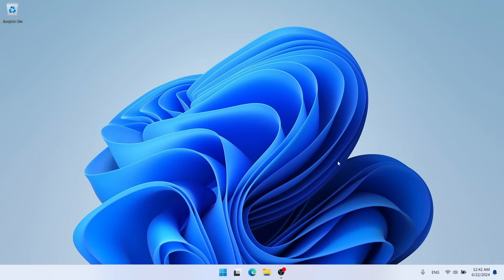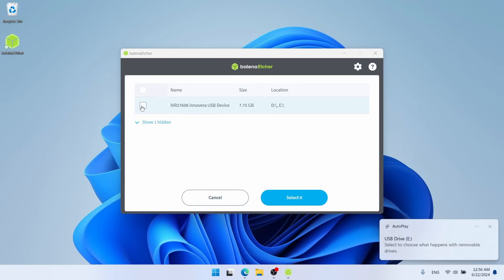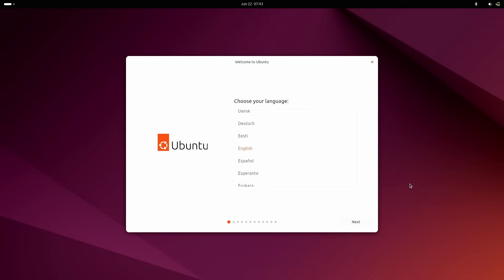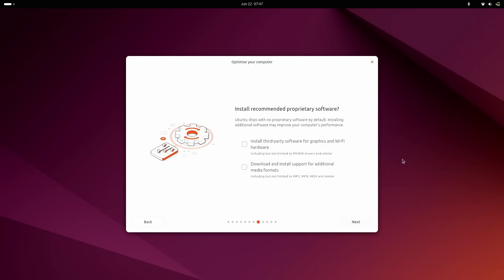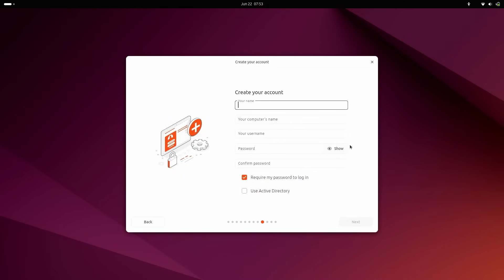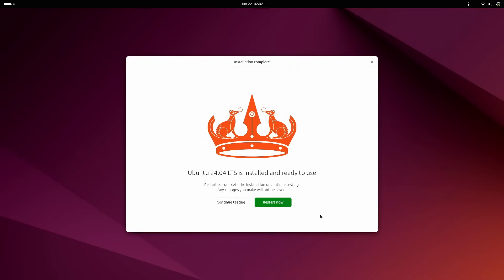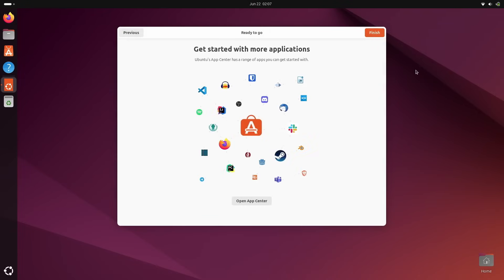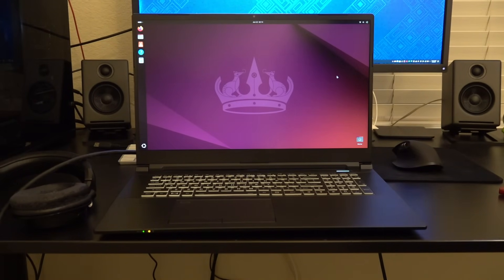How to Install Ubuntu 24.04 LTS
Today, we're installing Ubuntu 24.04 LTS on a laptop! Join me for a walkthrough of the steps to download the ISO, flash it to a USB drive, select it from the boot menu, and install the OS.